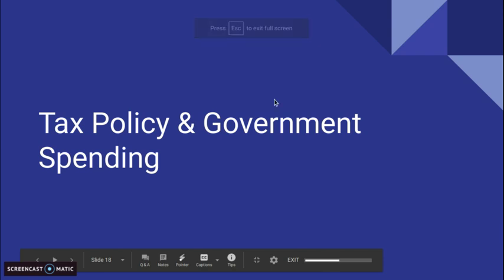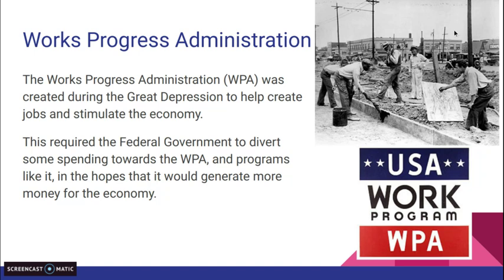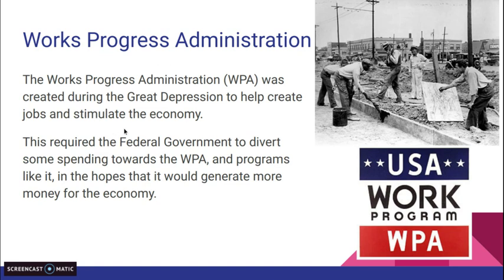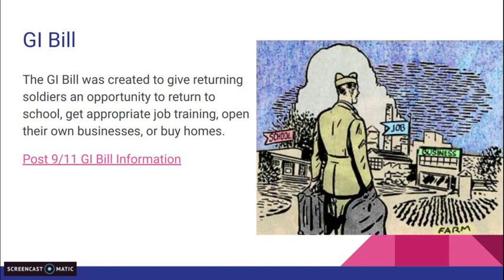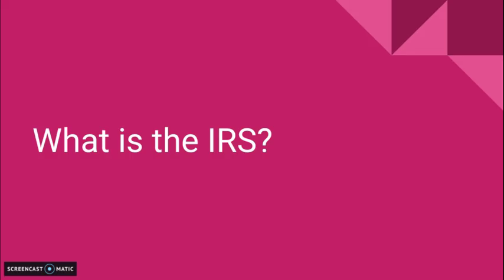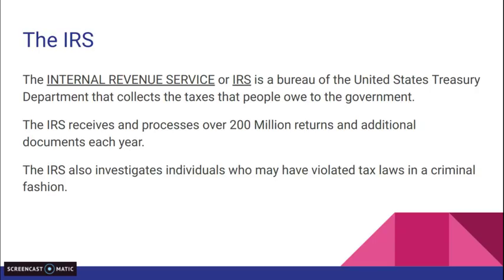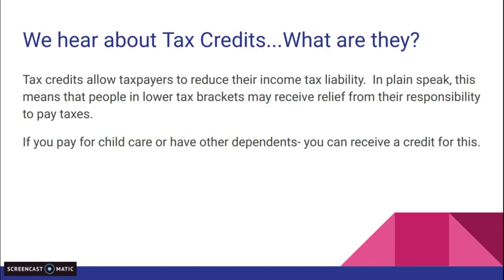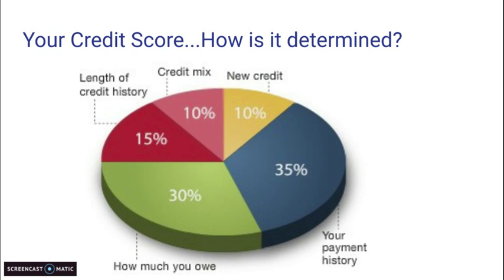Monetary and Fiscal Day 3